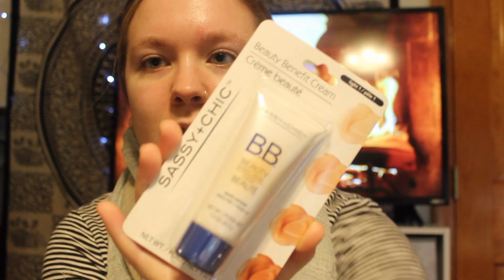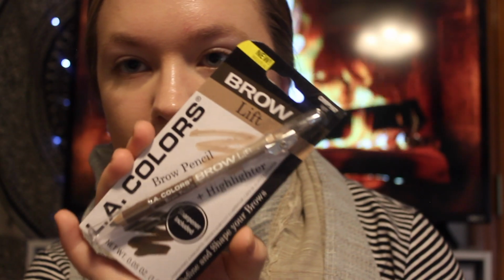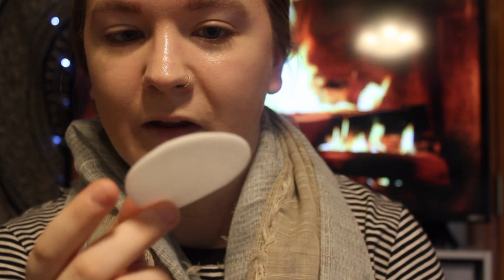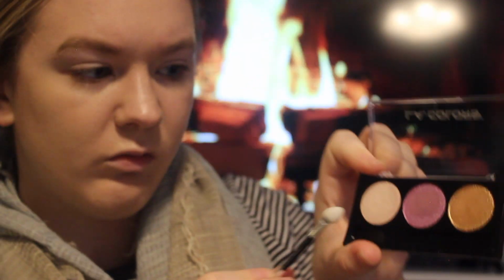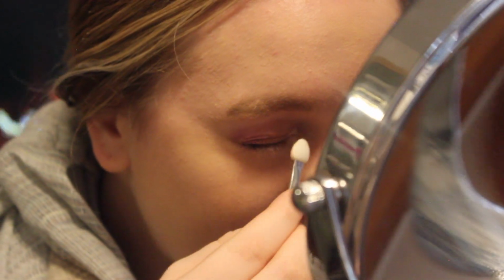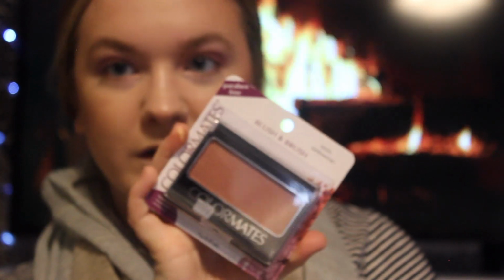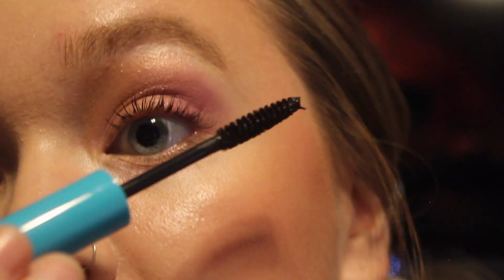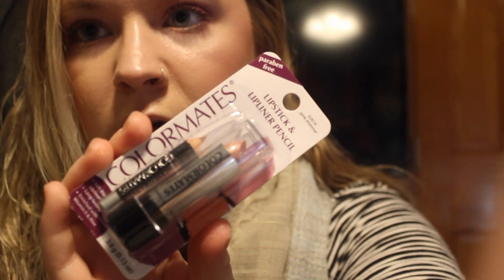FULL FACE USING DOLLAR TREE MAKEUP